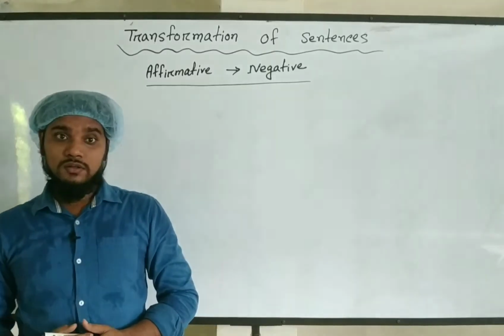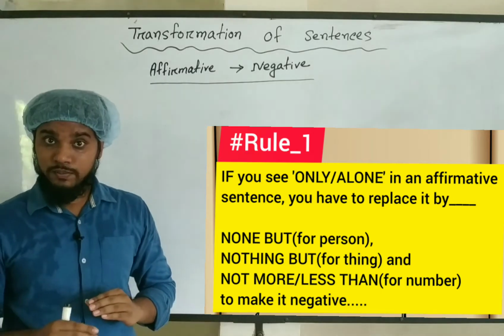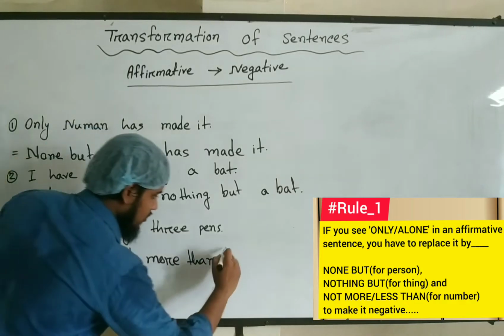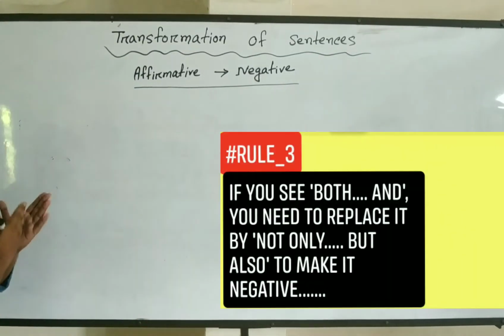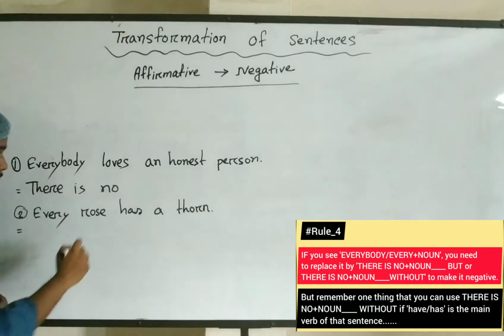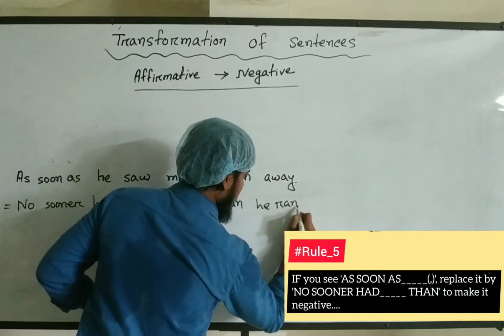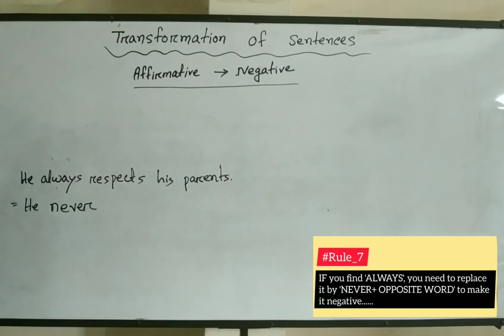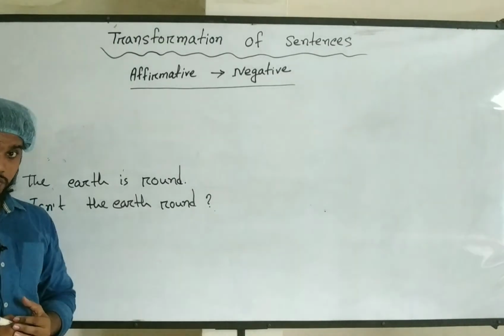Transformation of Sentences AFFIRMATIVE TO NEGATIVE for class 6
Golam Mehedi
Asst. Teacher
Hatkhola High School